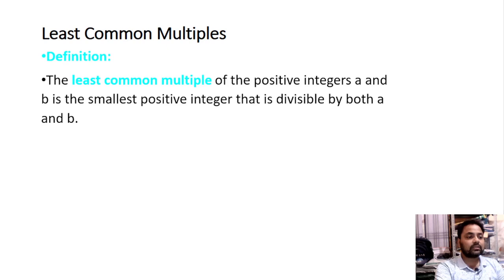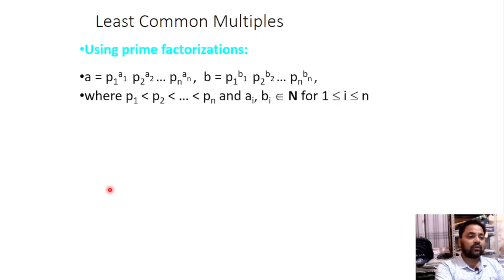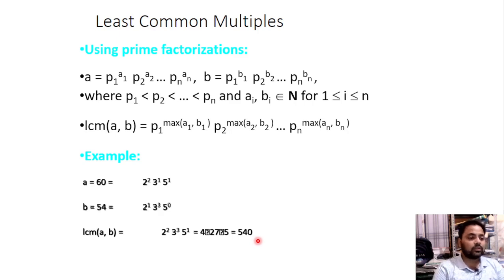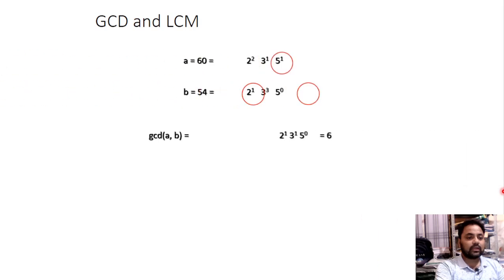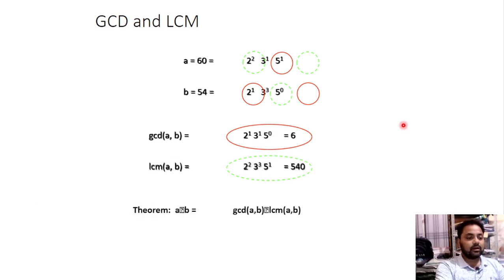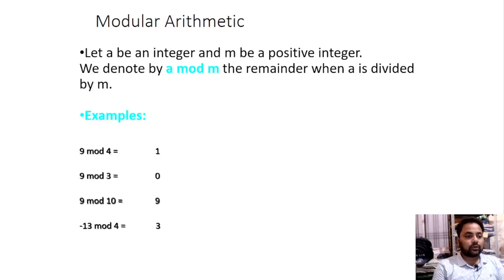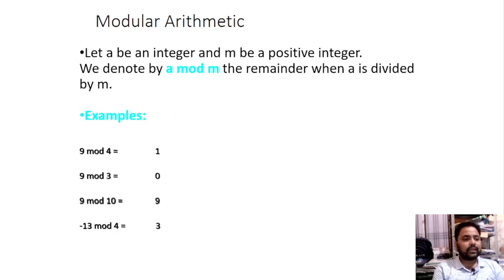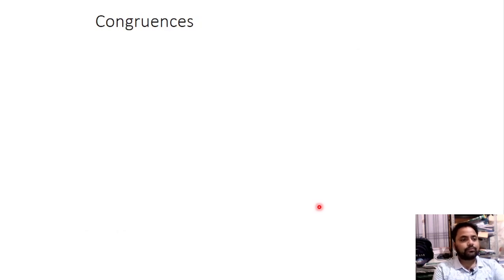N 5 ~ Lecture on Number Theory